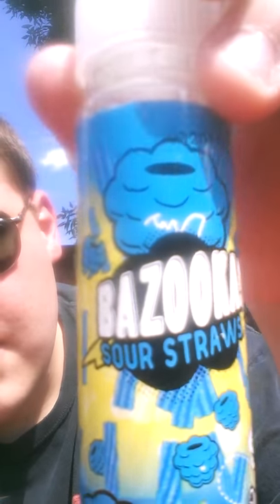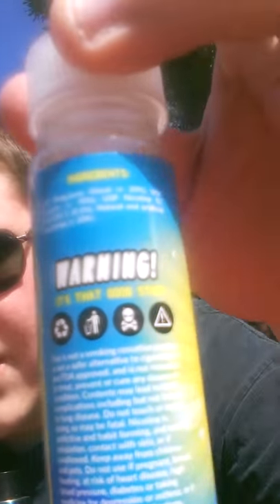Bazooka Blue Raspberry Sour Straws REVIEW (INSANE)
Whats Going on youtube its ur boy FlashBang back back it with another Vape Review today Bazooka Sour Straws Insane Flavor and Clouds